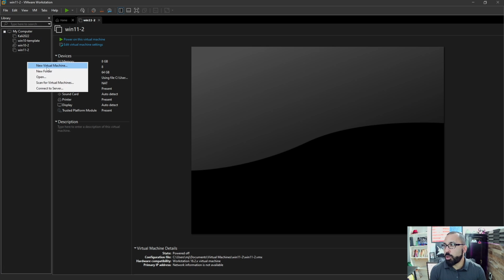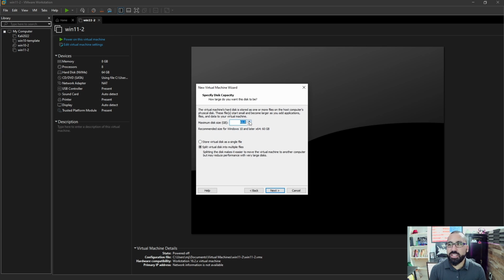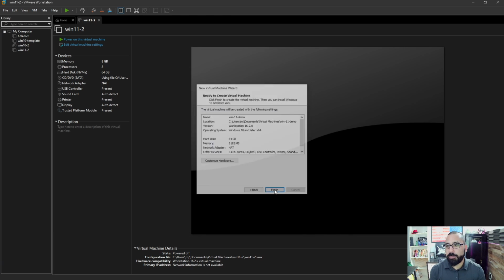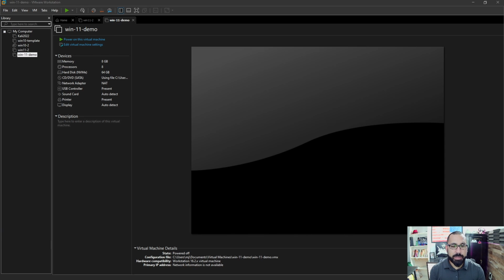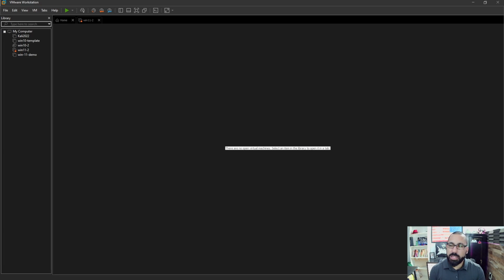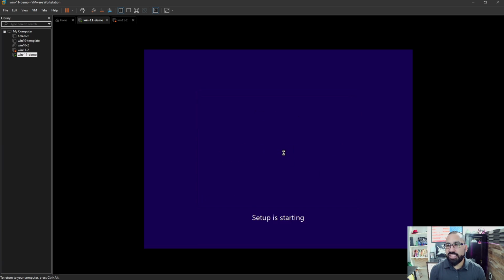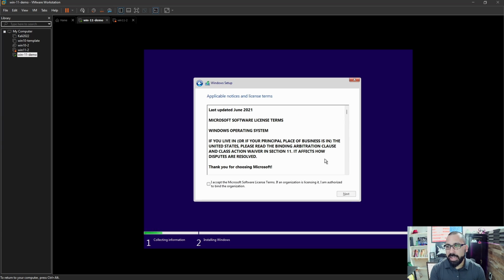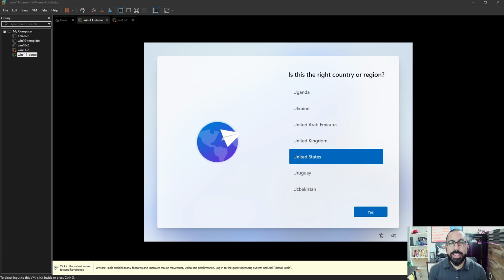[How-To] Install Windows 11 on VMWare Workstation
In this video, I show you how to get past those pesky Windows 11 requirements and install Windows 11 in VMWare Workstation.

Instructions:
1. Make sure you meet the minimum Windows 11 CPU and RAM requirements. To configure Processor and RAM requirements : Go to Guest VM settings - Processors & Memory.
2. Make sure you have at least a 64GB disk. For Storage memory: Go to Guest VM Settings - Hard Disk - Increase the Disk Size as per minimum requirement.
3. Be sure to enable Secure Boot. Enable UEFI, Secure Boot capable: Go to Guest VM settings - Advanced
4. Before starting the installation process. Edit the vmx file for the newly created VM and add 'managedVM.autoAddVTPM = "software"' (without the single quotes) at the end of the .vmx file for your installation. IMPORTANT! Close and reopen VMWare workstation or this will not work.
5. Run through the Windows 11 install and be happy.

Twitter (rarely used): @mjtechguy